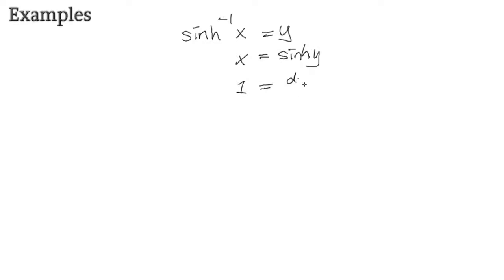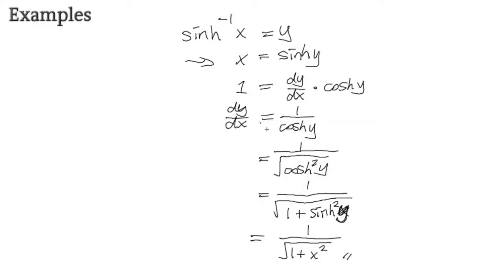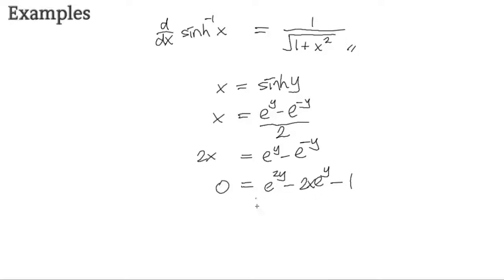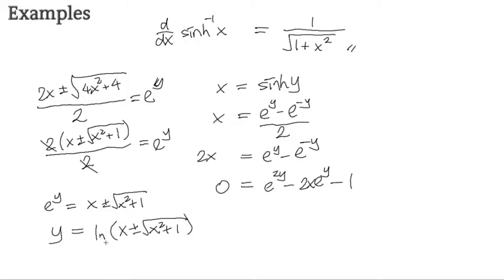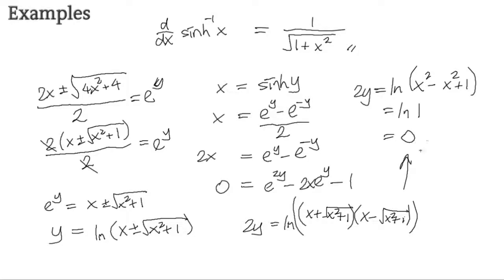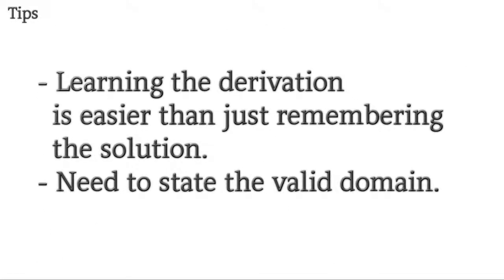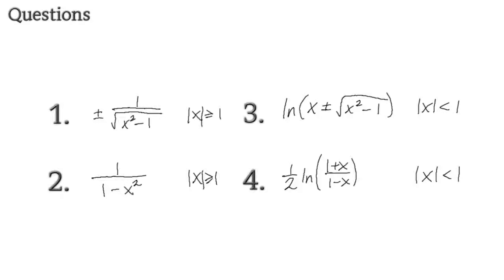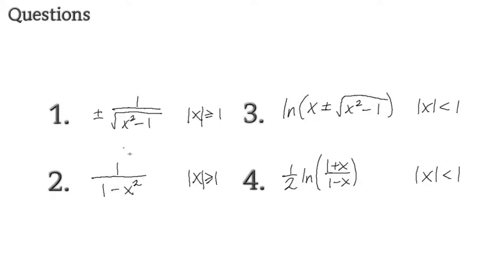Chapter 8.2 | Calculus Using Hyperbolic Functions | OCR MEI Further Mathematics B